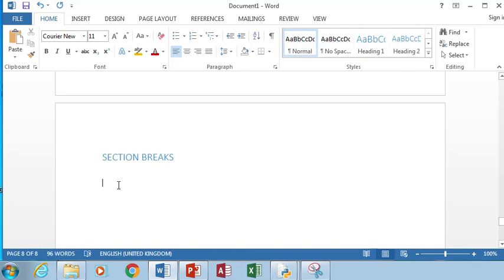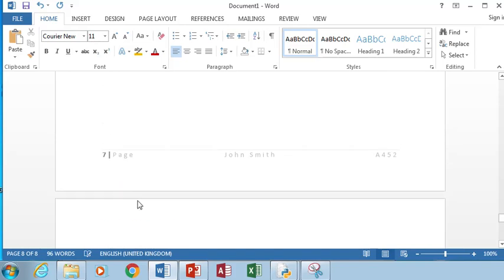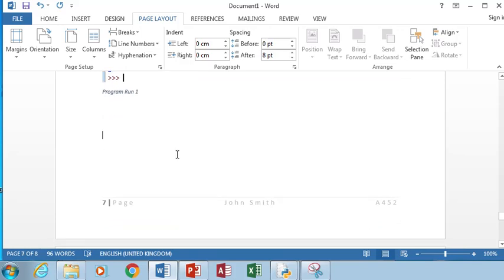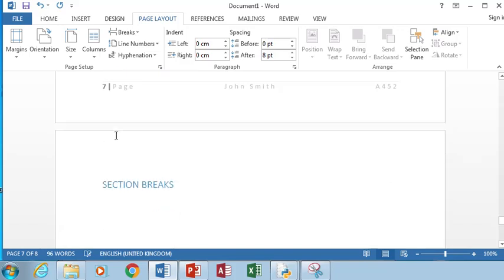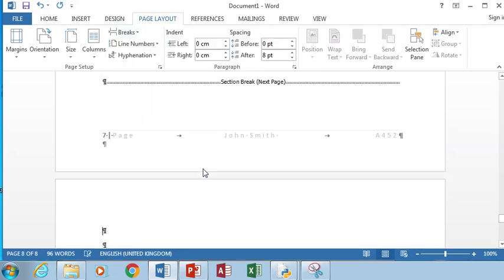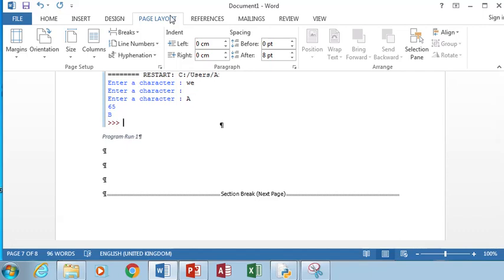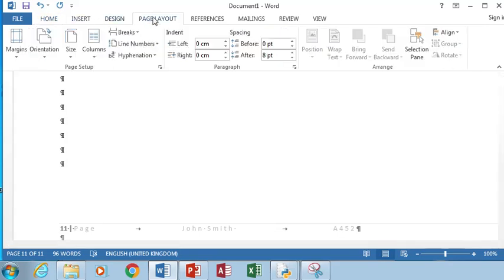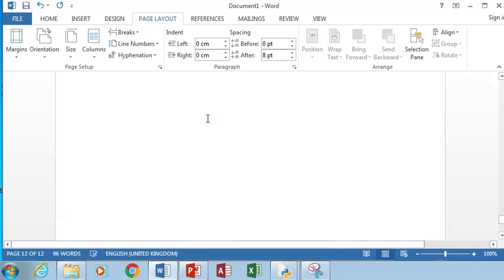7 word sections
Word 2013 - using section breaks to switch layout mode between portrait and landscape in the same document.